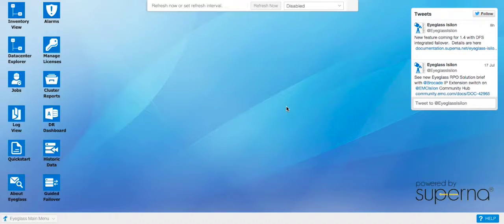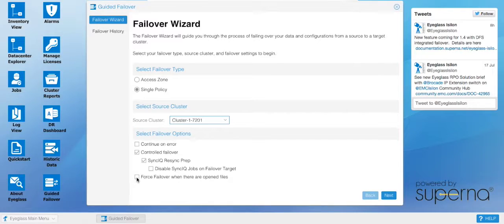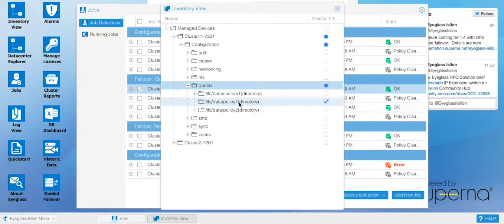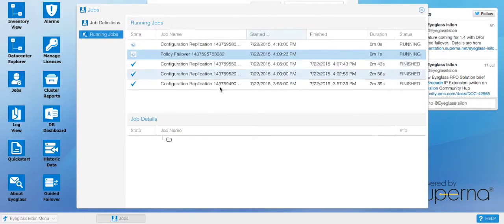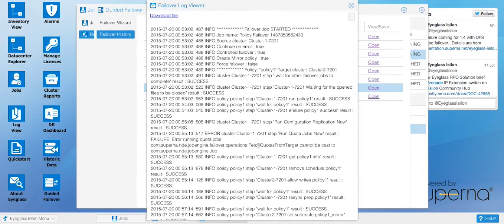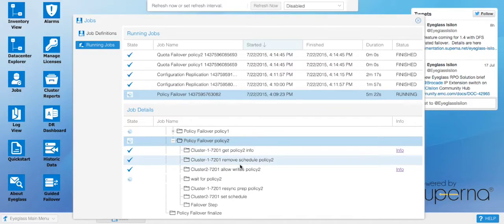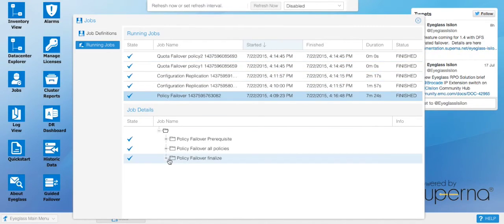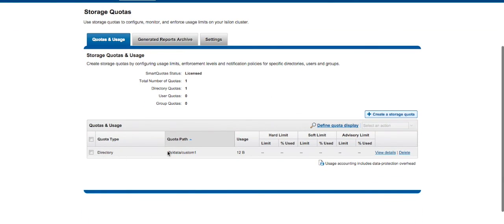Superna Eyeglass® SyncIQ Automated Failover demo